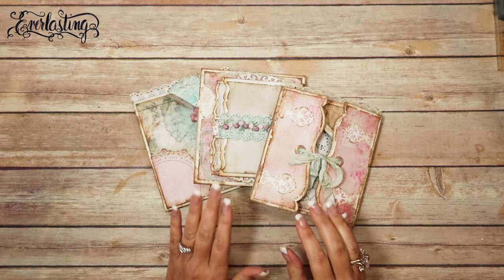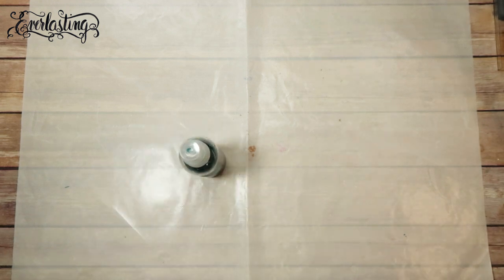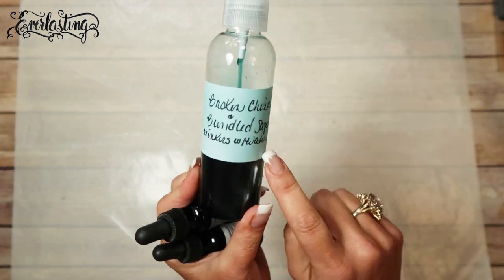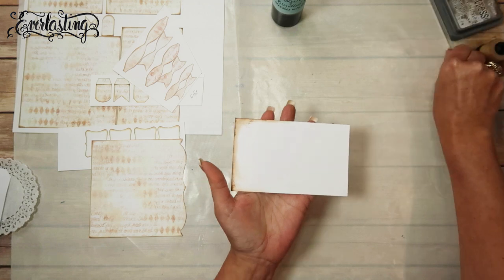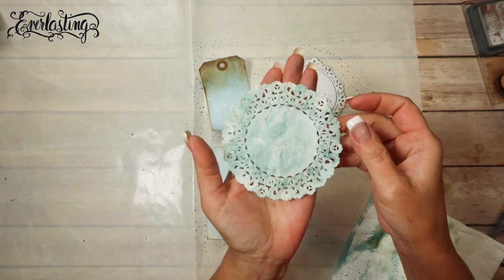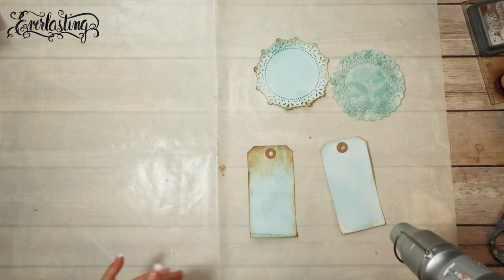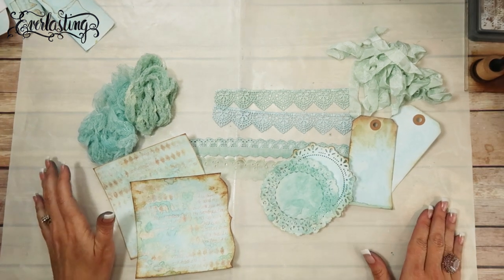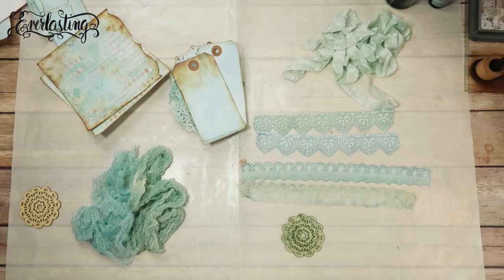Make Your Own Distress Ink Spray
This is SO EASY! Anyone can do this! In this video I show you how I made the matching spray to go along with the current project, Mini Everlasting mini album, and how to looks on all of the things I am using.

Everlasting Printable Mini Album Templates

~Distress ReInkers
~Seam Binding
~Kaisercraft Wood Embellishments

**Want to see what I will be using for my next project coming after this one?  I will be combining the Everlasting & Mini Everlasting mini albums together!  Click the link below to take you to the products!

jenofeve designs
P.O.Box 581624

Jennifer
XOXO